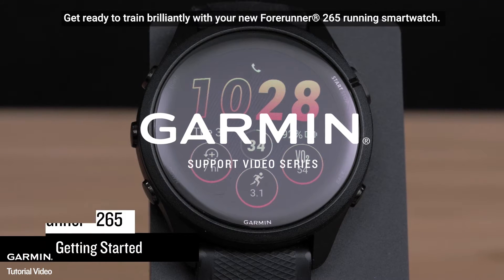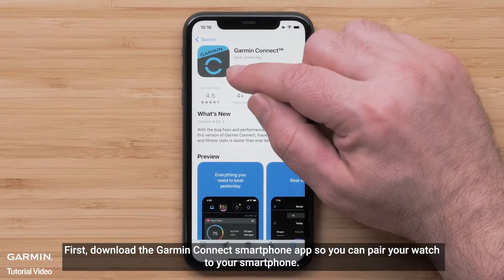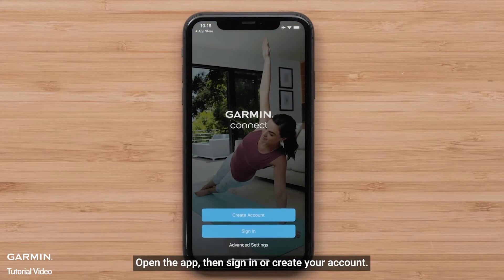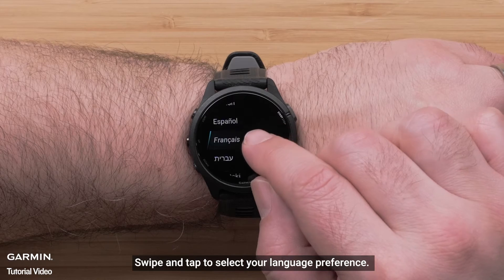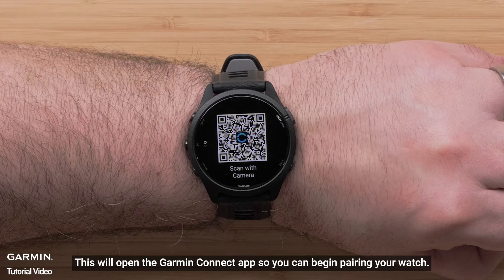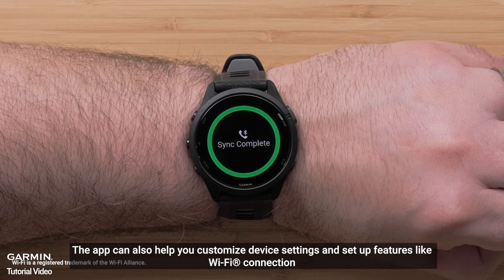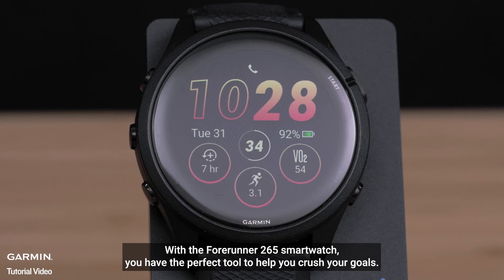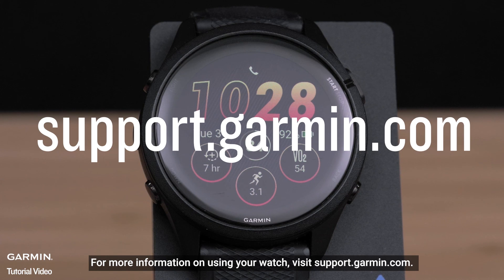Tutorial - Forerunner 265/965: Getting Started P1｜How to Turn On Watch & Pair w Garmin Connect App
Get ready to train brilliantly with your new Forerunner running smart watch.

First, download the Garmin Connect smartphone app, so you can pair your watch to your smartphone.

For more information on using your watch, visit support.garmin.com